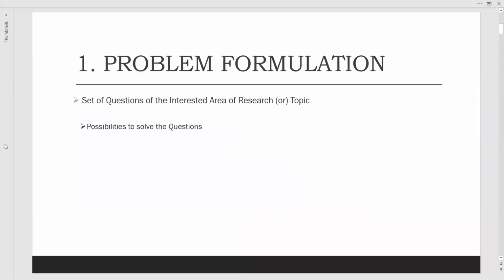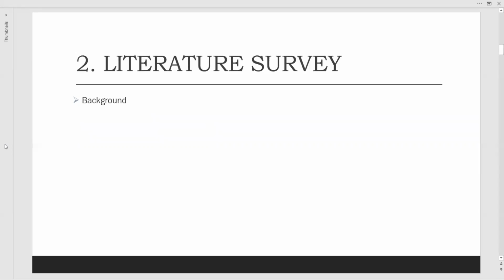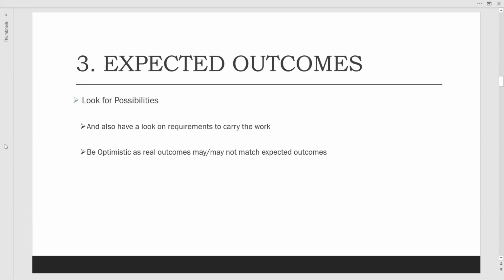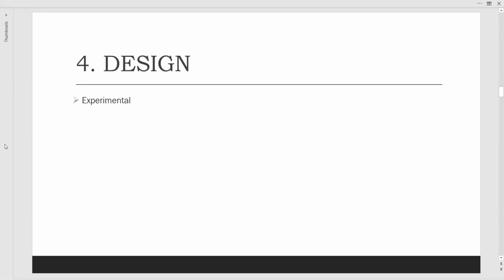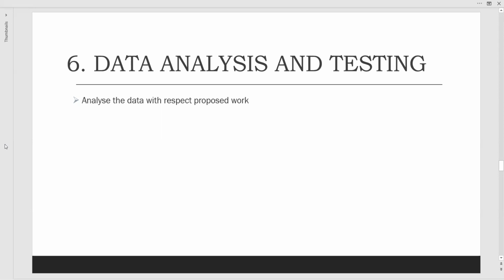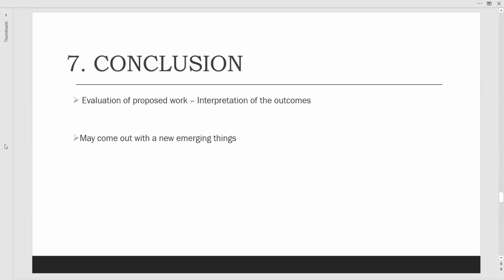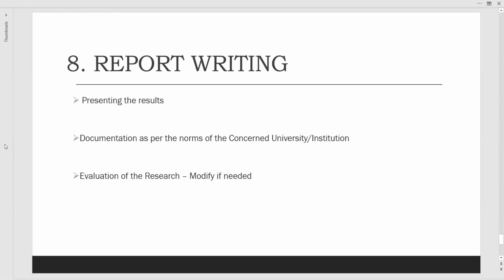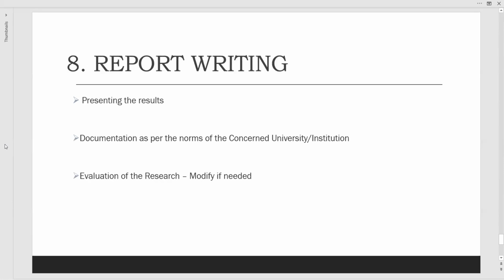Research Process from the scratch in simple steps | Easy Explanation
Research Process is generally considered as a systematic approach that a researcher takes to their field of study in order to generate information as it may consider useful in the field by the fellow researchers. Thus this video explains about the Research Process from the scratch in simplest of the ways.